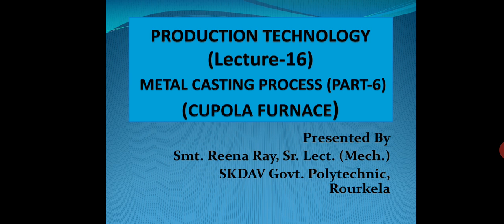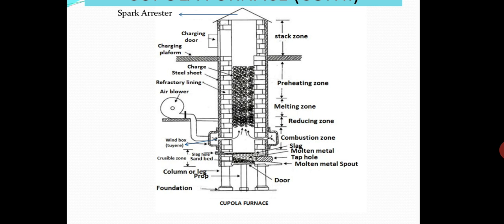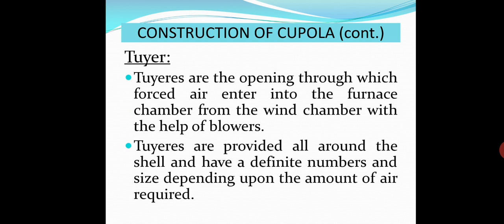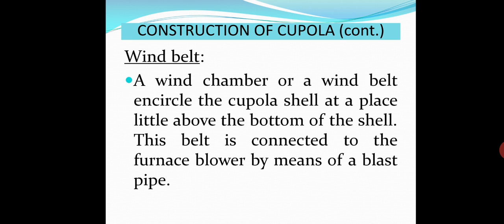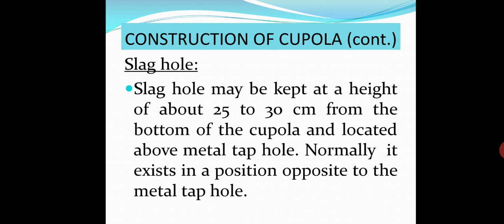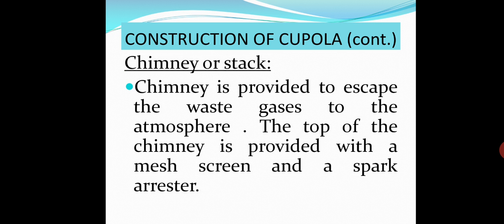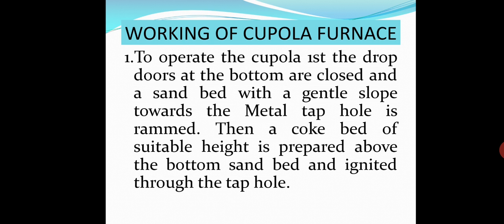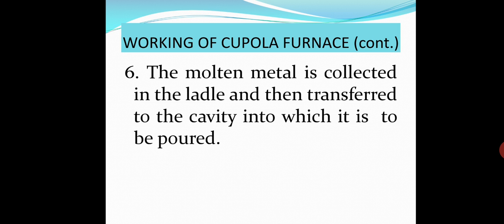Production Technology (Lecture 16)